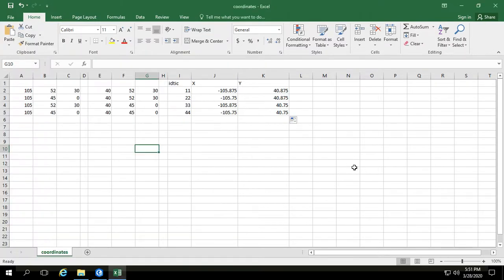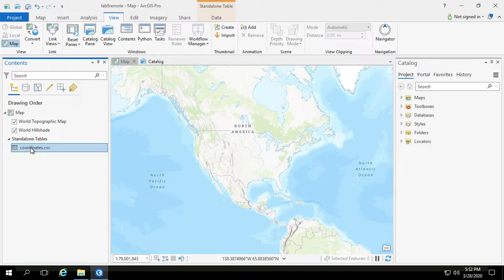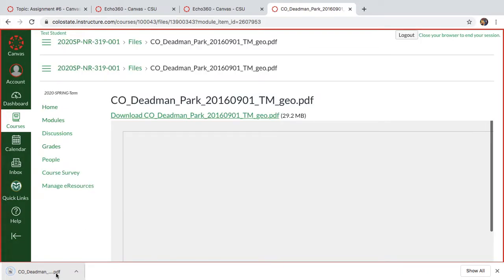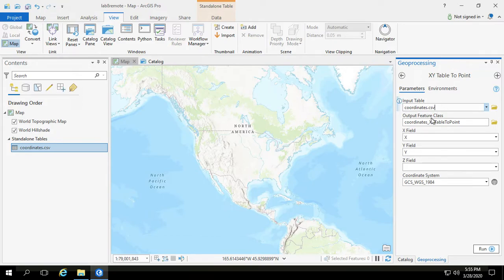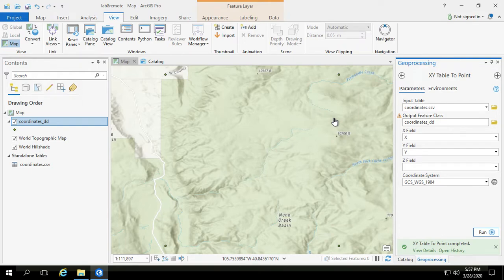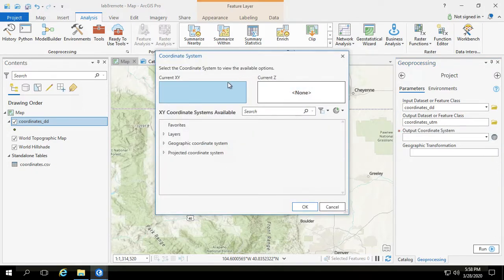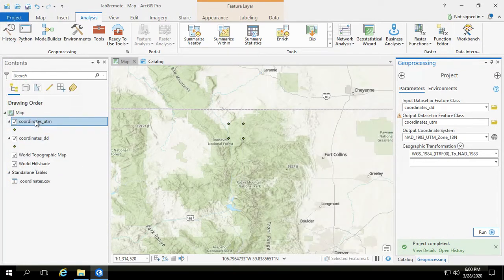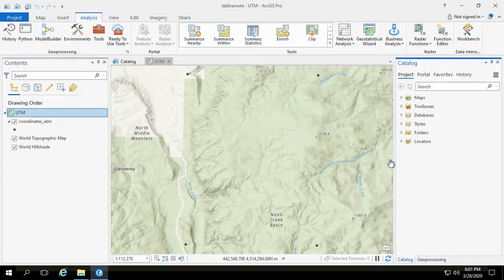Part 3a Georeferencing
Setting Control Points and more!